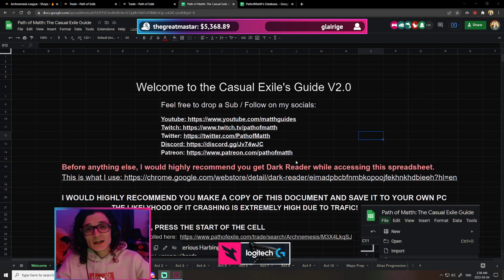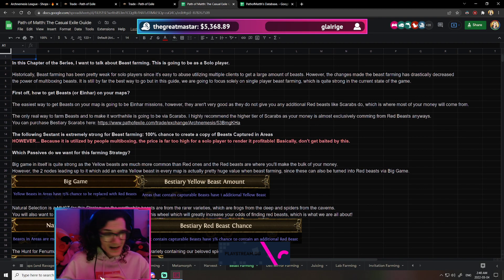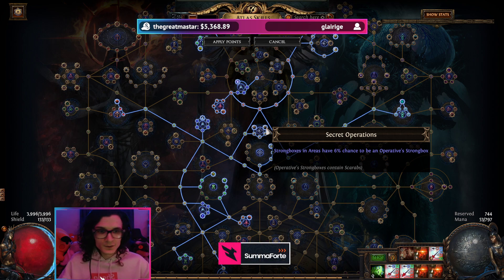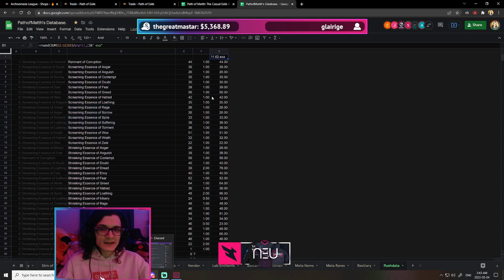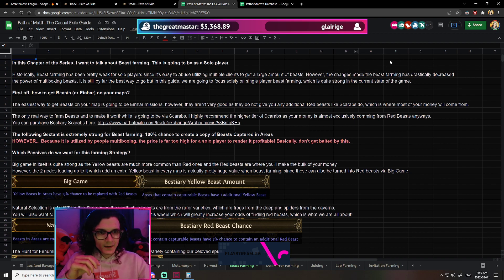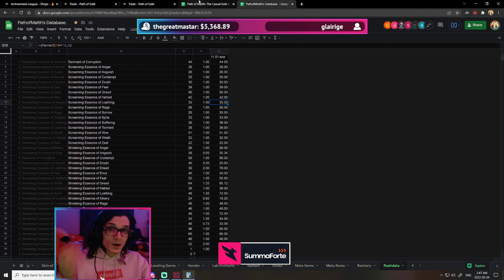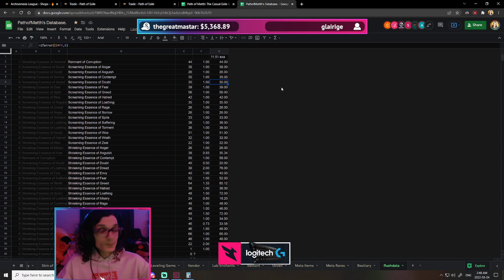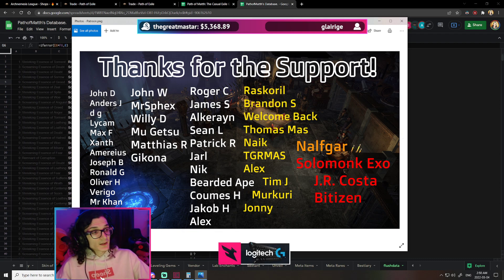Predicting Profitability for EVERYTHING (My BIGGEST Project Yet)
Honestly, this is going to be quite the project, and the sheer volume of data required to deduct any real conclusion for any league mechanic, no matter how simple, is MASSIVE.

I'll be updating you guys once in a while of how it's going!

0:00 - My BIGGEST Project
0:45 - How do I make currency?
1:55 - Predicting Profitability for EVERYTHING
3:50 - Actual Example
4:45 - How to Price things
6:30 - Keeping the Data "Alive"
7:45 - Moving away from FOMO Methods
8:40 - Providing Multiple Datasets per Method